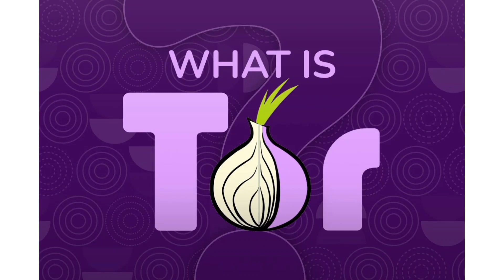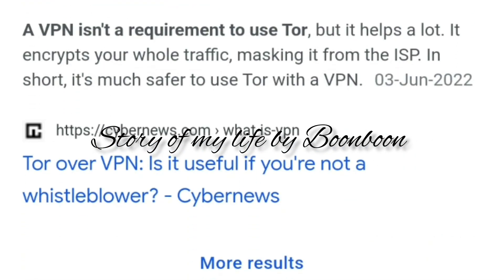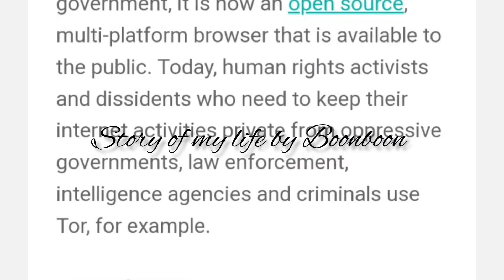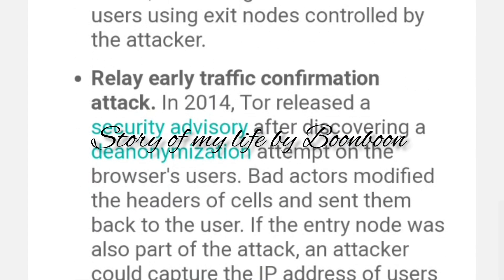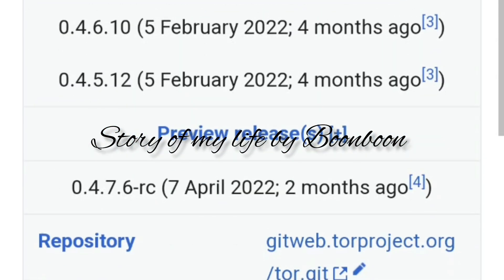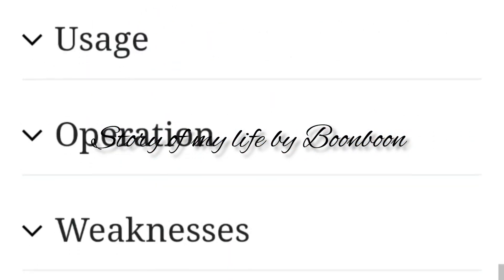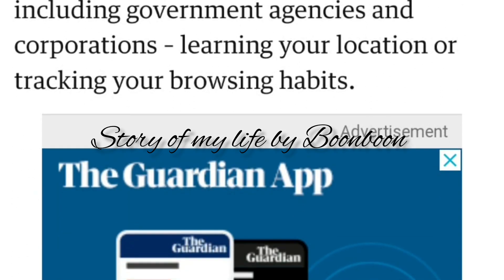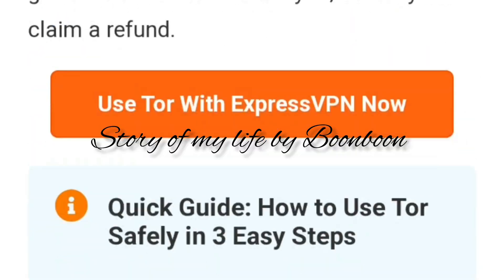Everything You Need To Know About Tor | What Is A Tor Browser | Is it legal To Use Tor Browser ??